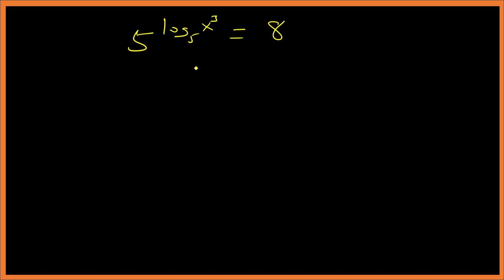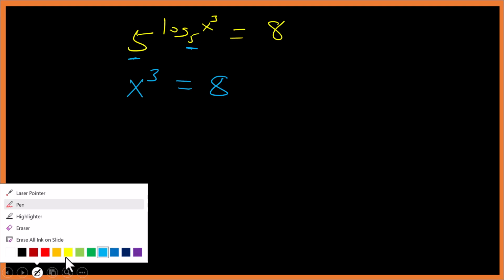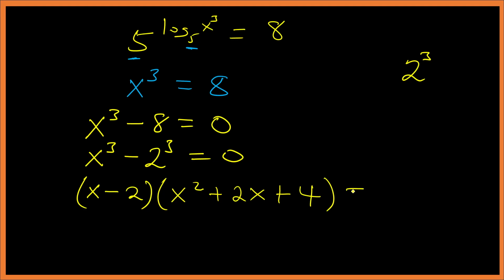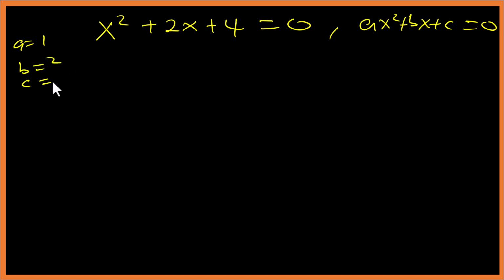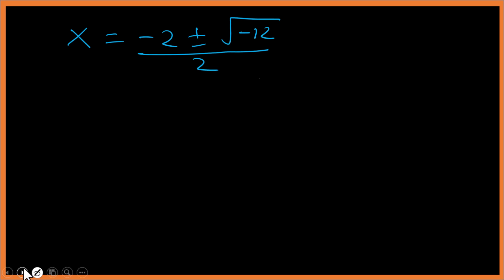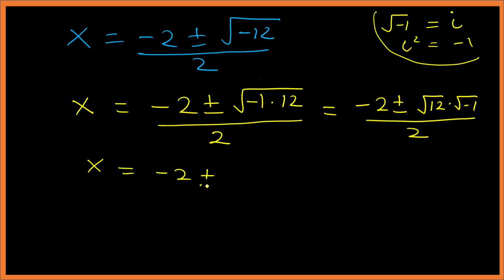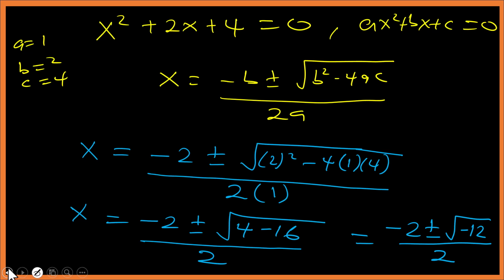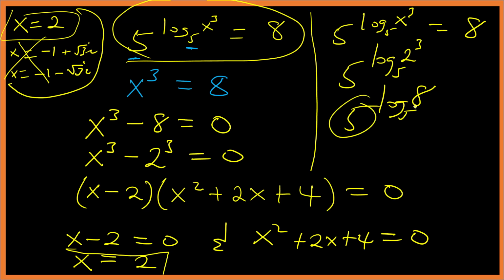Can You Solve This Mind Blowing Olympiad Math Question ? Many Failed